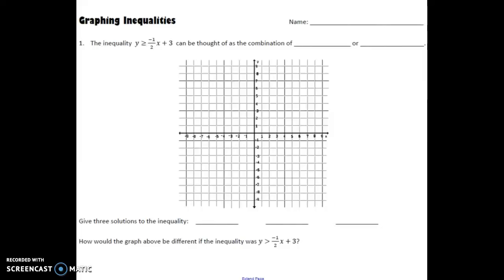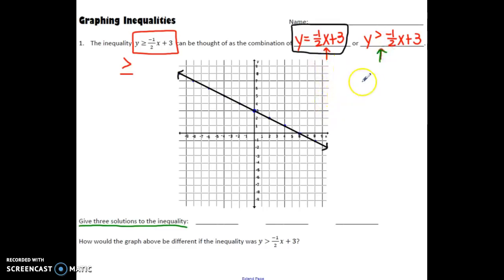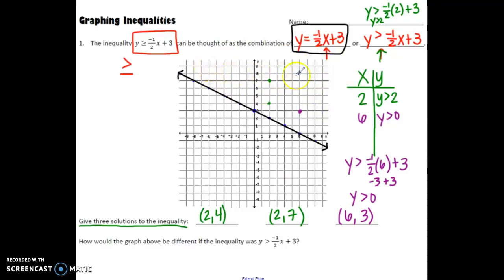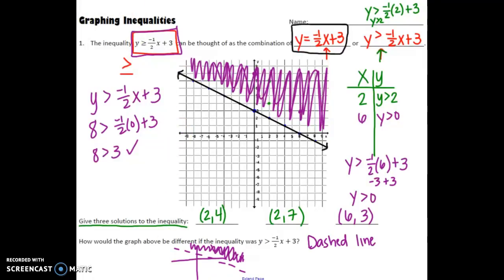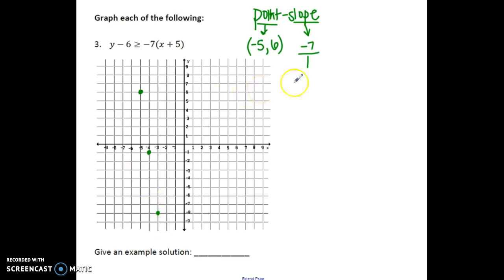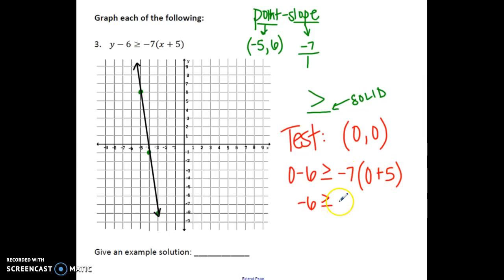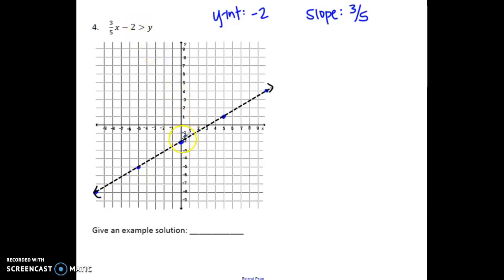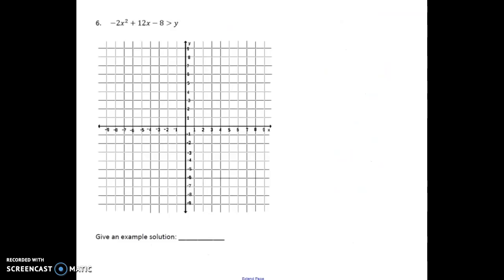Graphing Linear Inequalities (video 1)